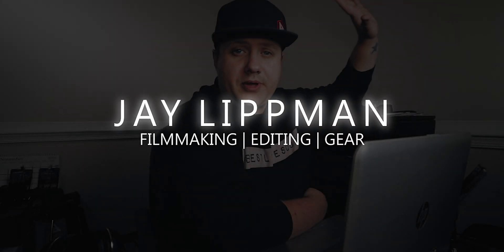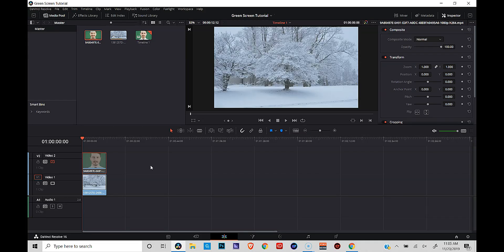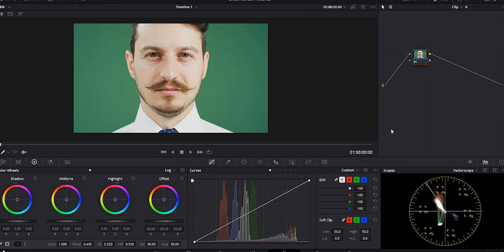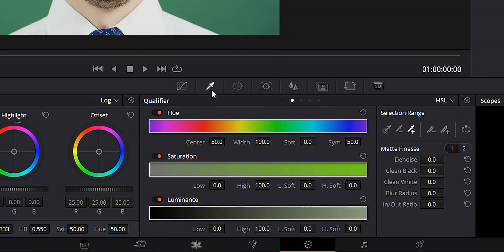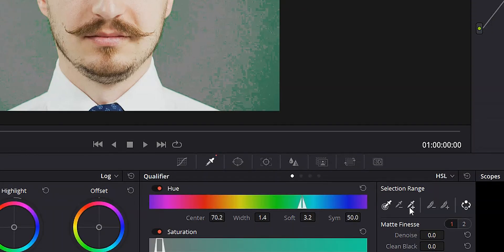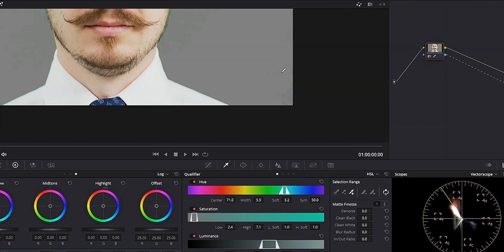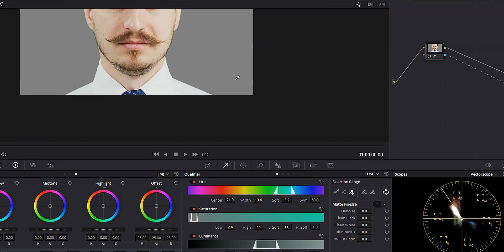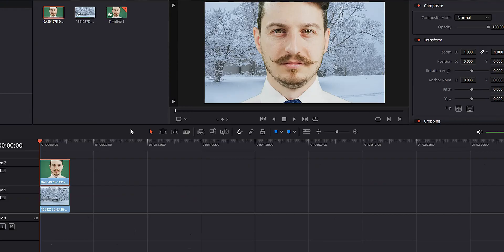How To Edit Green Screen Videos In Davinci Resolve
I'm going to show you how to edit green screen videos in Davinci Resolve. This is a lot easier than you might think. Let's jump into this Davinci Resolve 16 editing tutorial and start working with green screen.

My Gear*